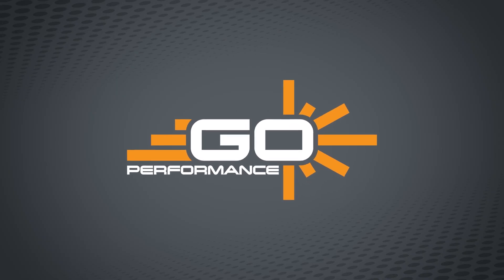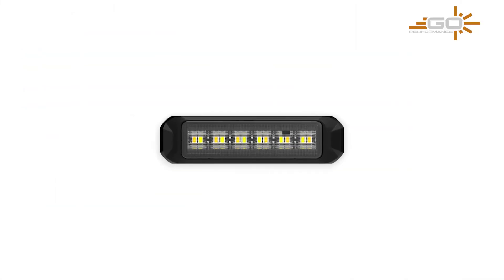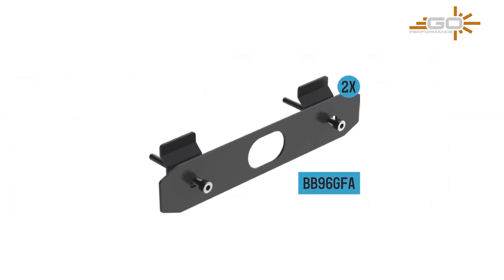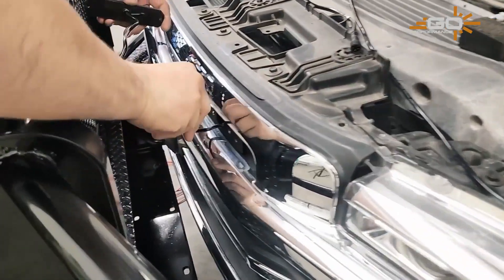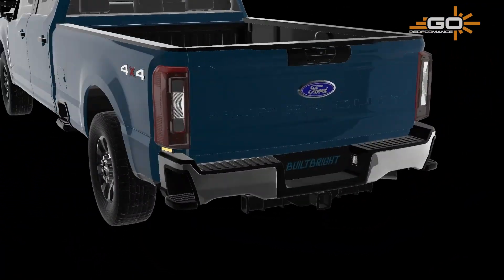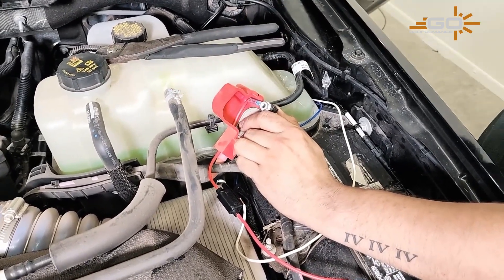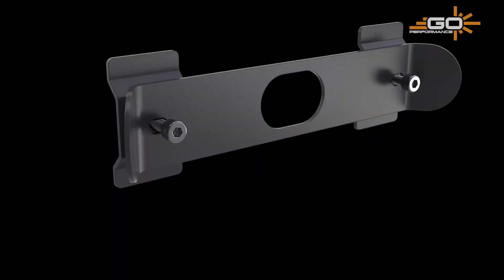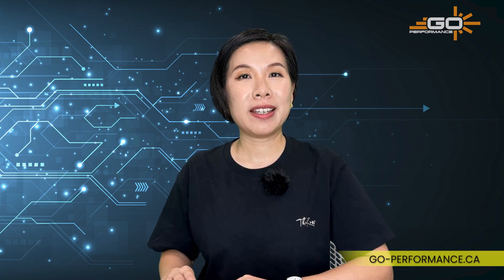GO PERFORMANCE | LIGHTING SYSTEMS | SPOTLIGHT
Learn about the BP8K001 WARNING STROBE LIGHT HARNESS SYSTEM and all its great features and benefits.